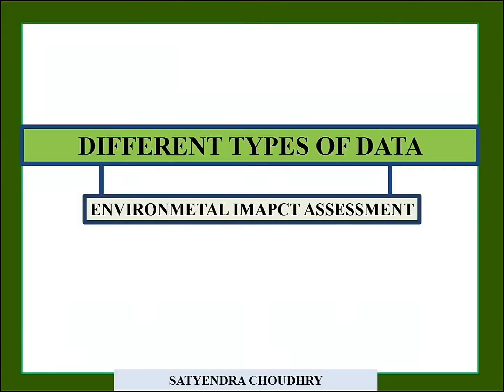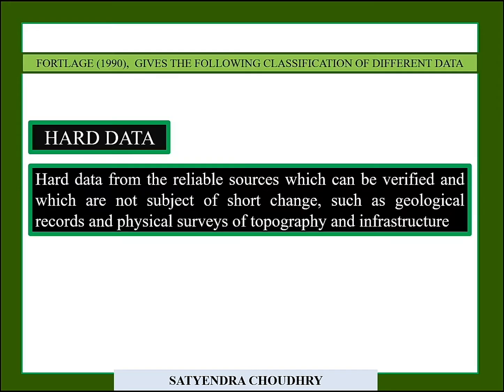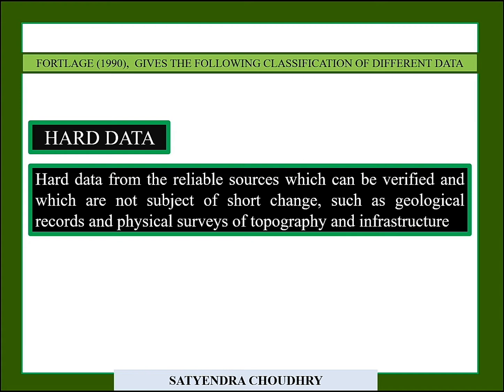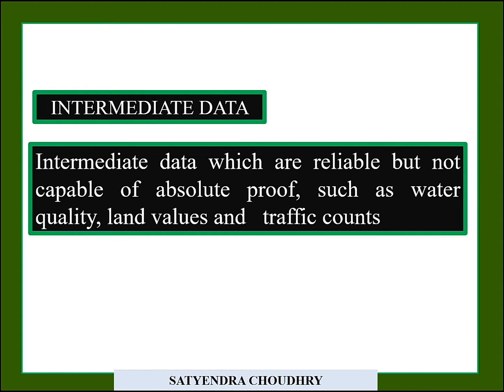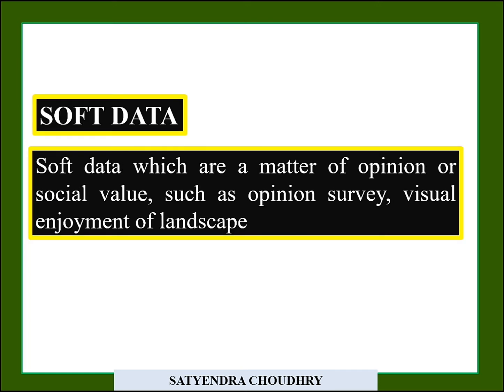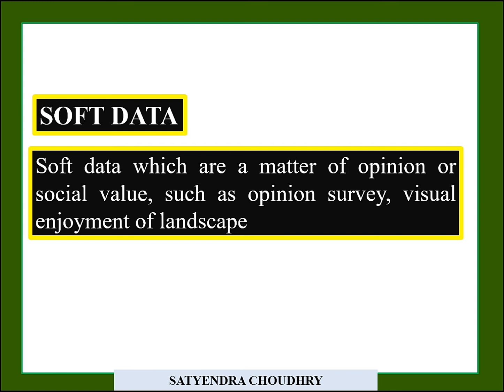ENVIRONMENTAL IMPACT ASSESSMENT | DIFFERENT TYPES OF DATA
FORTLAGE (1990),  GIVES THE FOLLOWING CLASSIFICATION OF DIFFERENT DATA